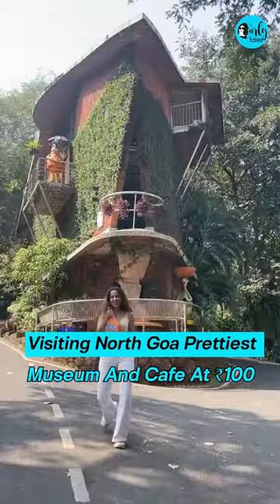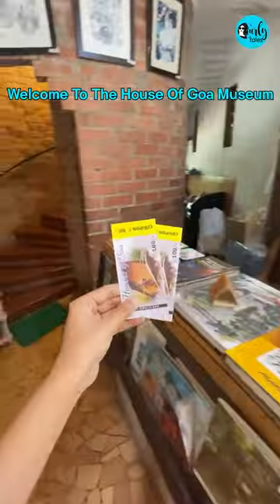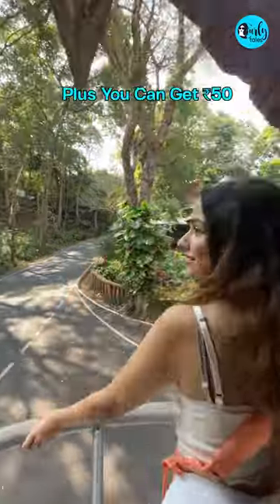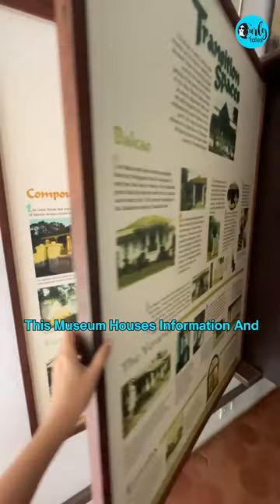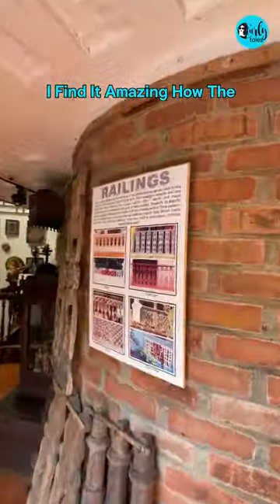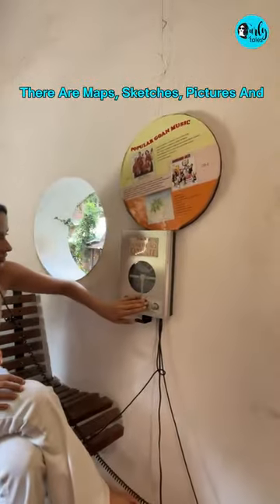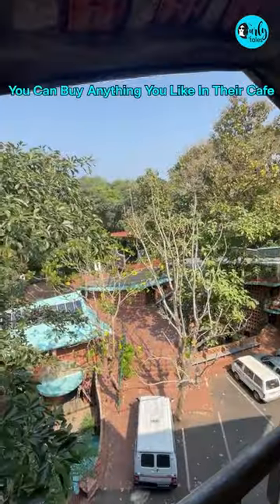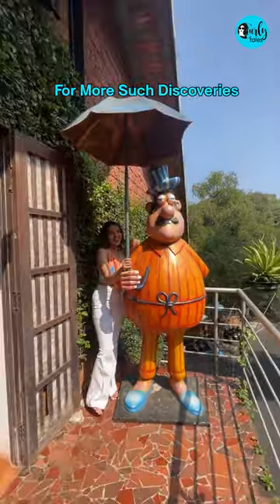Visiting North Goa’s Prettiest Museum & Cafe At ₹100 | Curly Tales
CTDiscovery Visiting North Goa’s Prettiest Museum & Café At ₹100

With beautiful exteriors & colors, this museum tells of the Portuguese who gave their aesthetics to the homes, churches, and markets there. Before you even enter the building, you will love the vibe in this museum, and we are sure it will appeal to the history passionate in you!